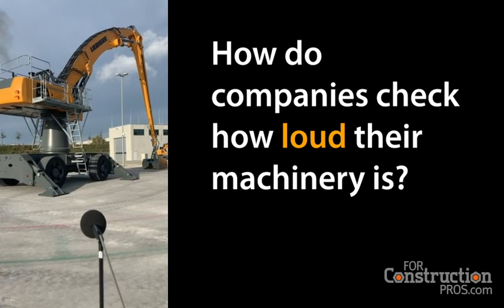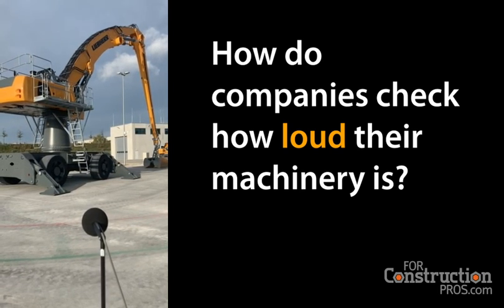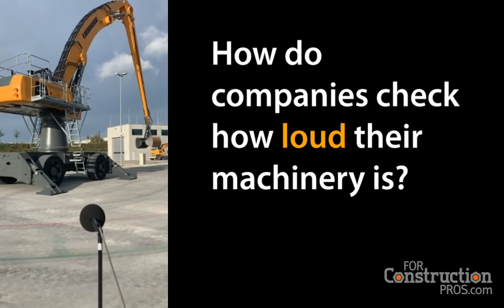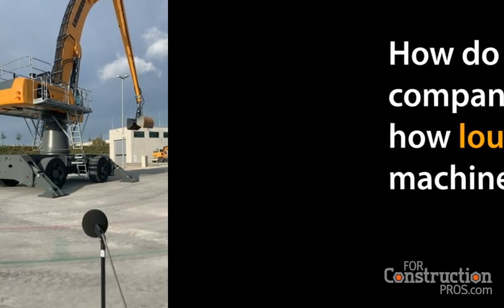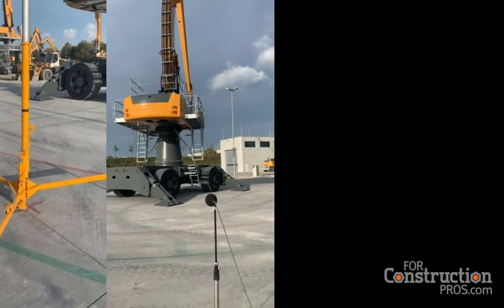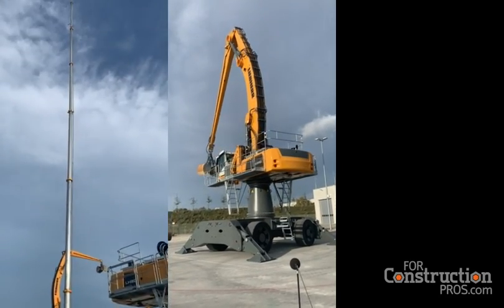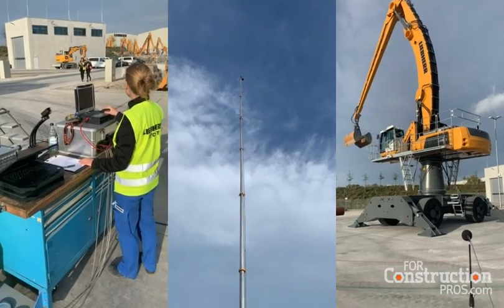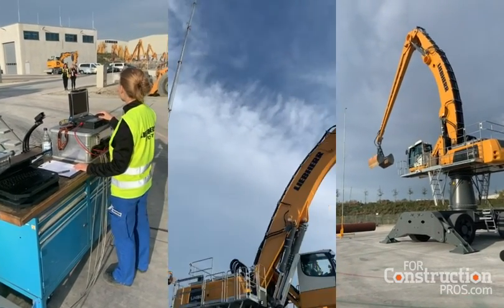How do companies check how loud their machinery is?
Liebherr in Germany showed us their Sound Check Station. Microphones on the side along with an operator monitor whether noise falls within acceptable limits.